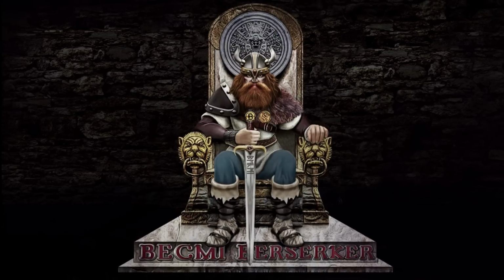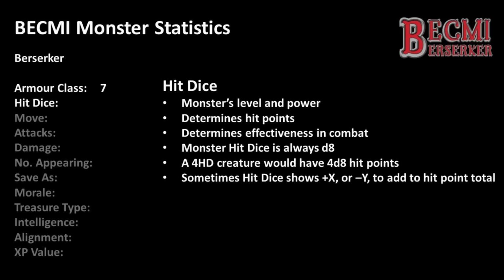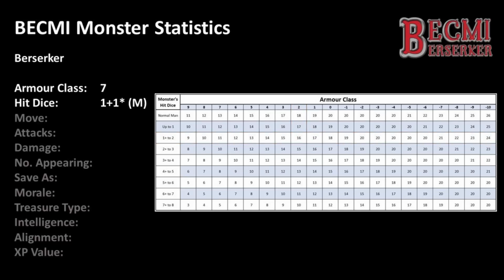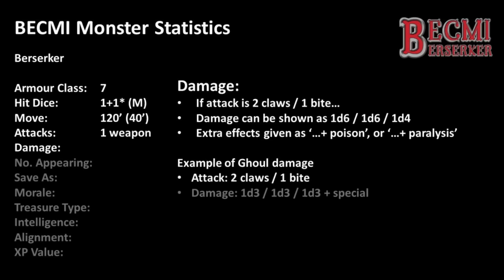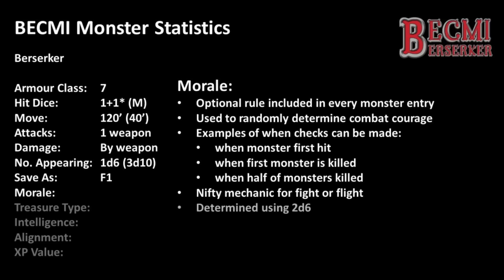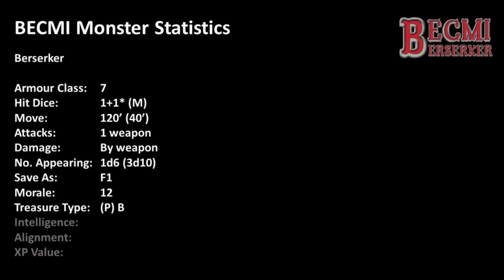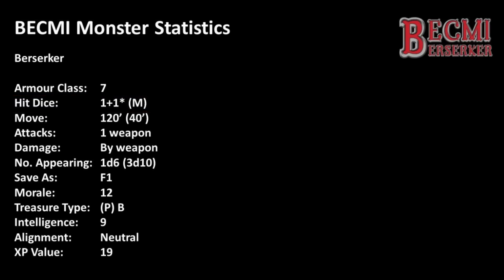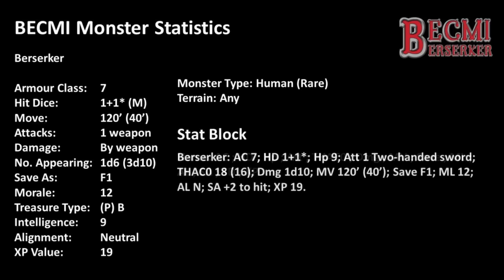Monster Statistics in BECMI Dungeons and Dragons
This a short video on how monsters were presented in the BECMI edition of Dungeons and Dragons, written by Frank Mentzer in five boxed sets (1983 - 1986), and amalgamated by Aaron Allston into the Rules Cyclopedia (1991).

Monsters are the stalwart of D&D. The game has been built on exploration, combat, and the vanquishing of foes, so without monsters we have no game. However, the mechanical representation of a monster, that is its stats, has changed over numerous editions to account for edition specific rules.

If you like my channel want to support me further, please consider buying me a coffee Your support is greatly appreciated.